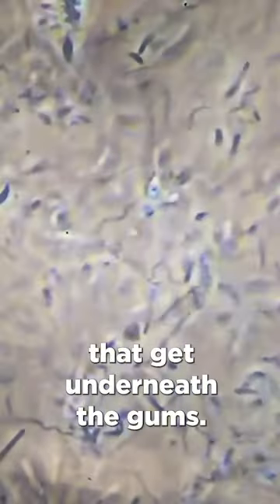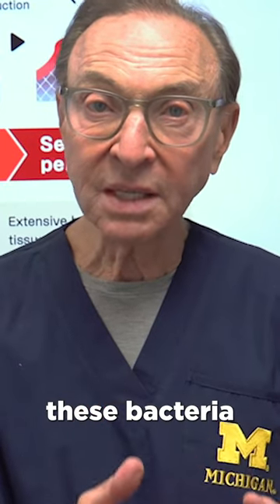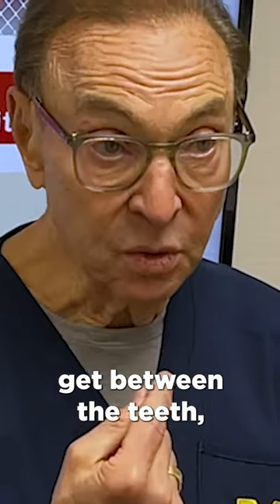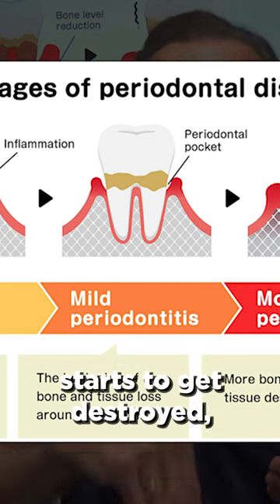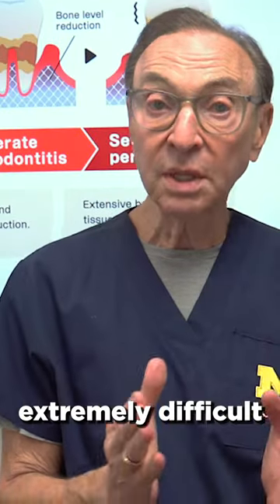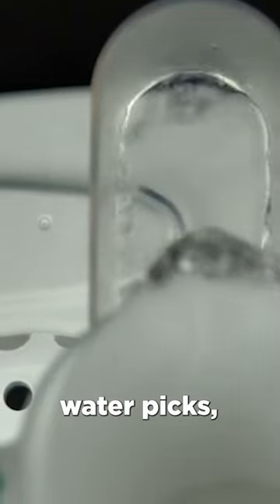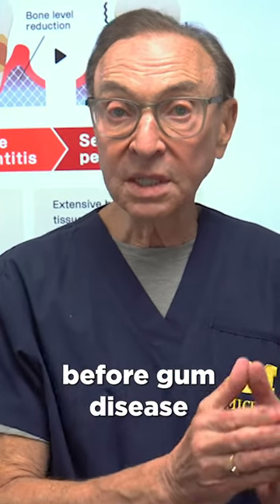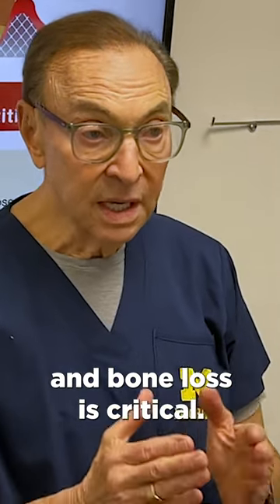More than 50% of People Have These Parasites!